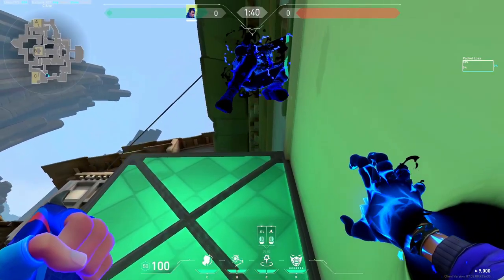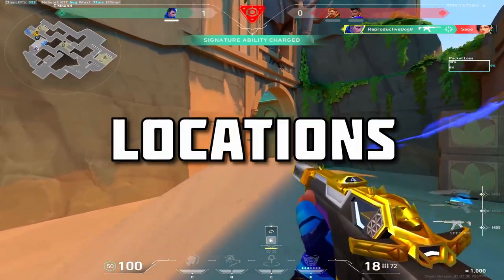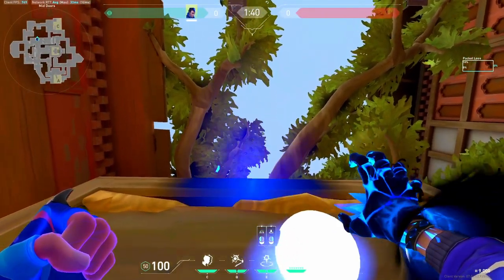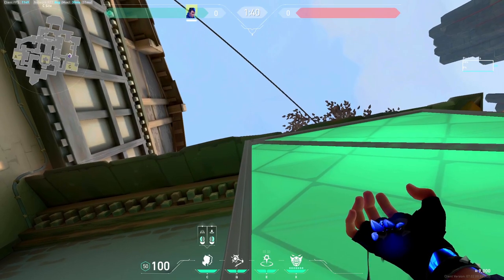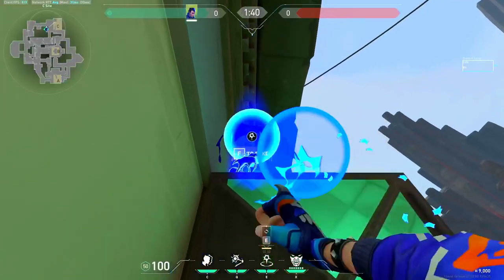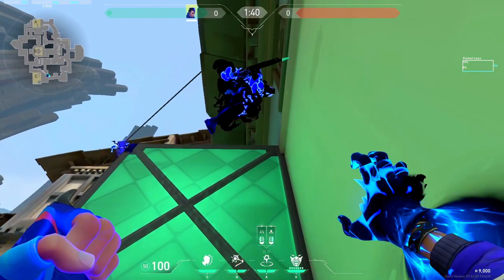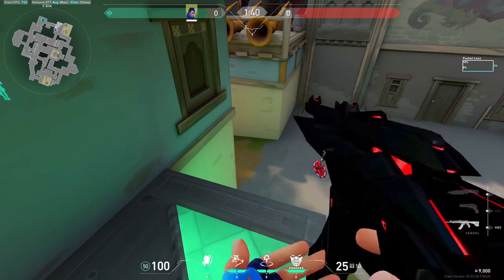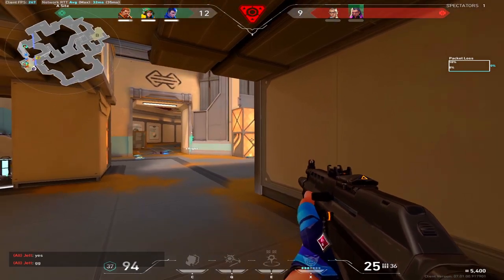How to do ALL Yoru UPDRAFTS: GUIDE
Yoru is the best agent no cap
Also like the video and maybe put up a comment.

*Songs credits*
"Tokyo Music Walker -  Gotta Go" is under a Creative Commons (CC-BY 3.0) license